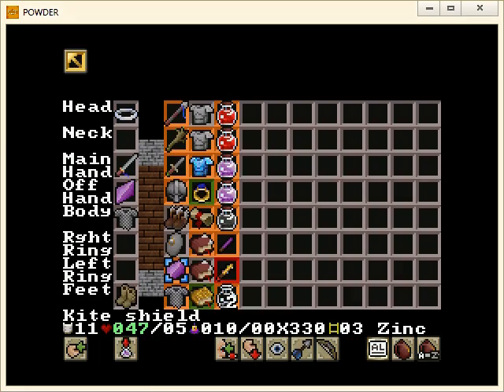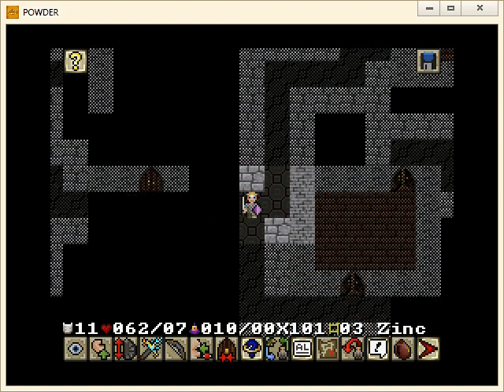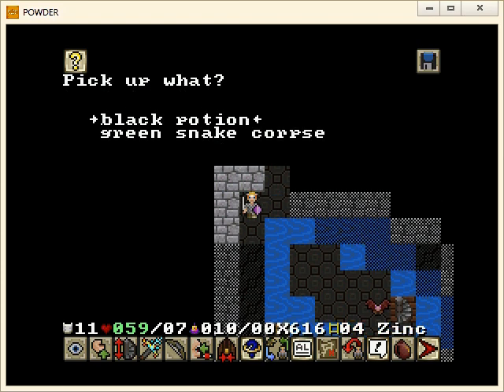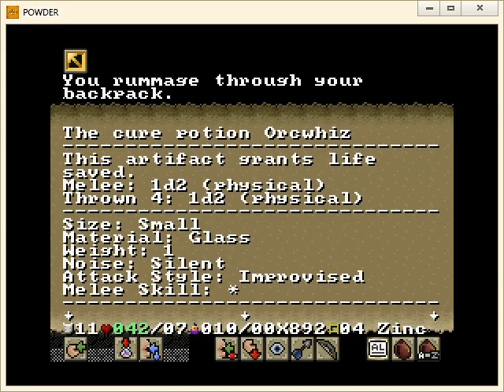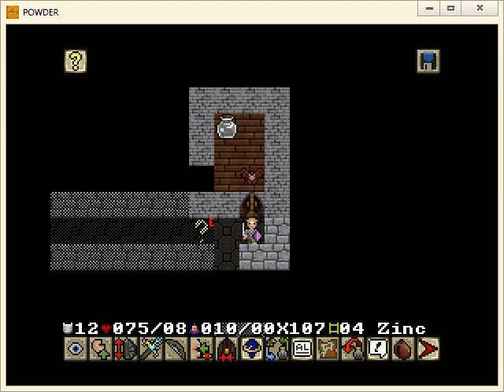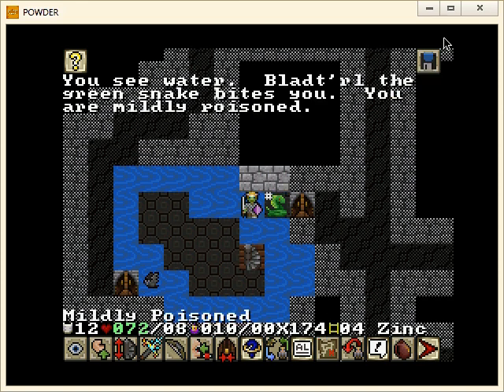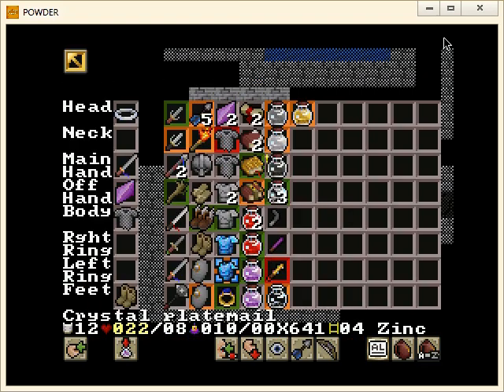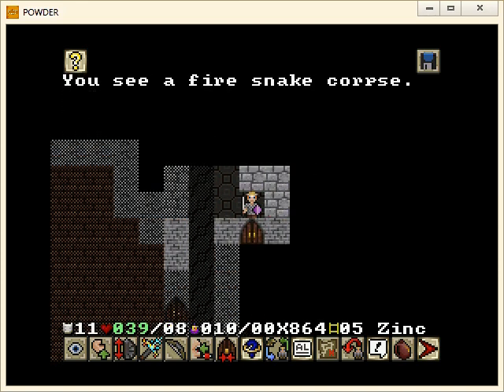POWDER 117 Talkthrough Part 2/9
I play through, and complete POWDER version 117. POWDER is a fantastic roguelike game made by Jeff Lait, and is available

Part 2: More discussion about identification, staying alive, and game mechanics. Some discussion about dangerous corpses. I continue to descend, and get lucky and ID a potion with life saved.

This is more of a talkthrough rather than a let's play, because it's made more for the beginners of POWDER out there. I run through the game using a relatively easy method. The full run is just under 3 hours long, and is one of the beauties of POWDER -- games are short, but ascensions still leave you feeling fantastic.